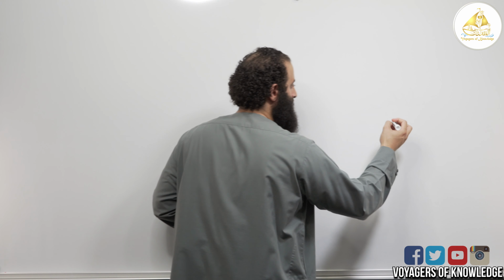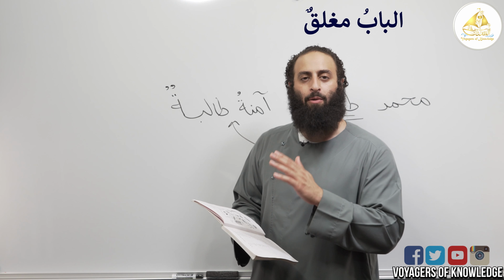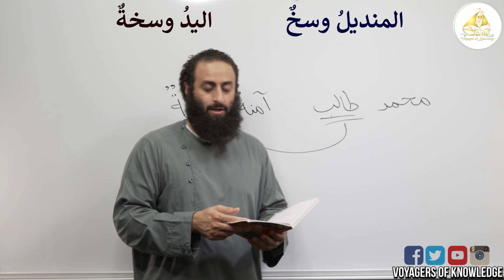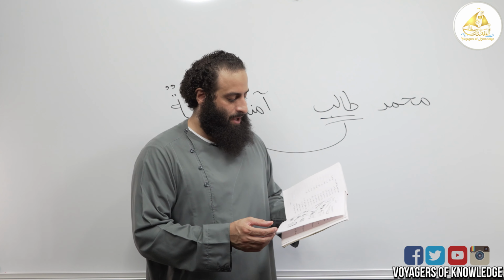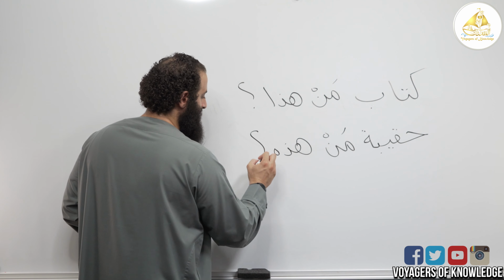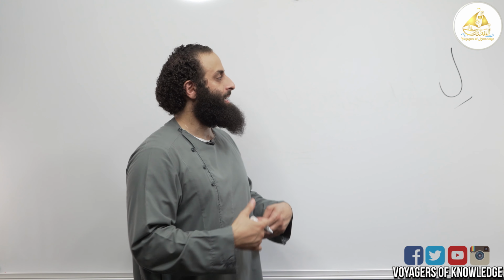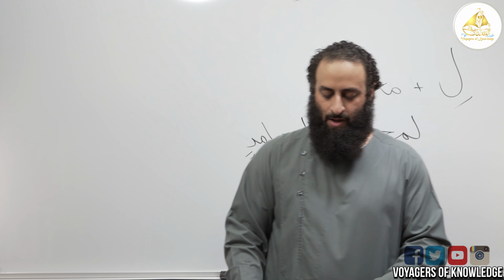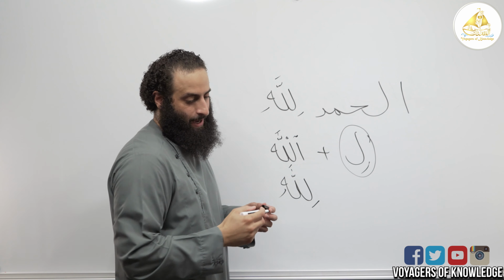Learn Arabic In English | Book 1| Lesson 6 Part 4 | الدرس السادس الجزء الرابع" By Jibreel Ali Muhsin